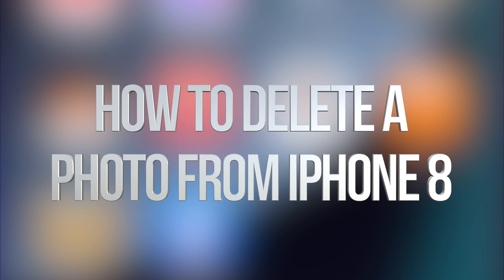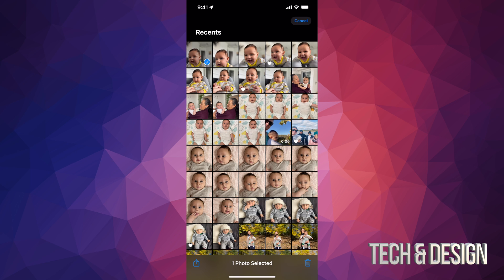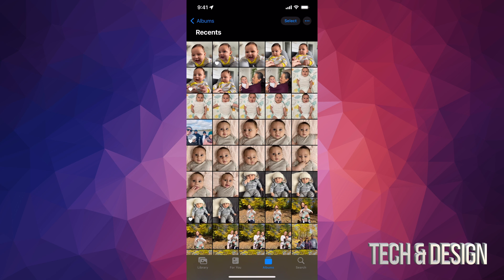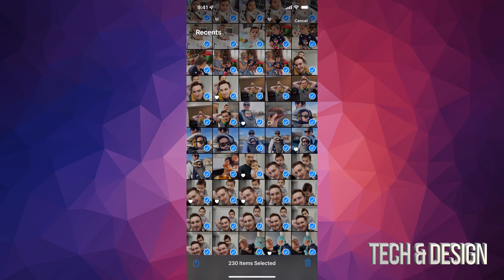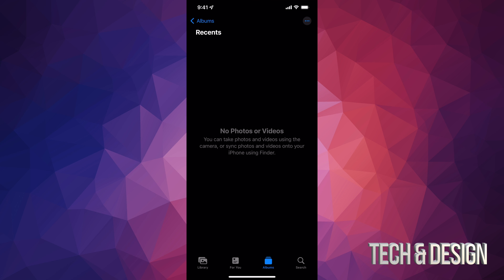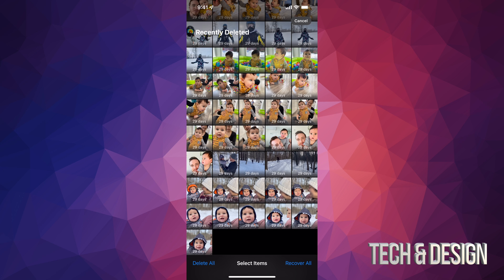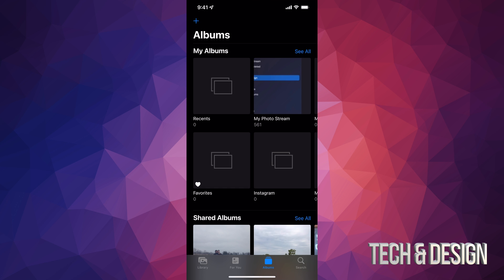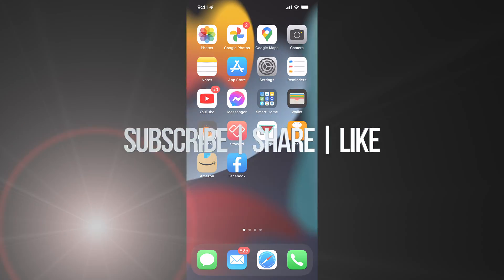How to Delete a Photo from iPhone 8 & iPhone 8 Plus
How to delete videos on iPhone 8